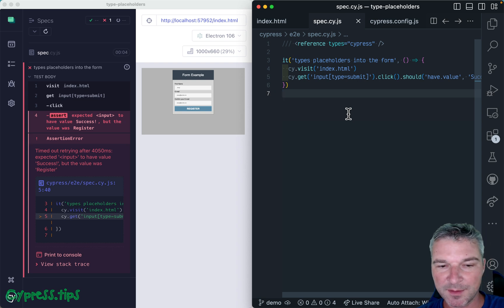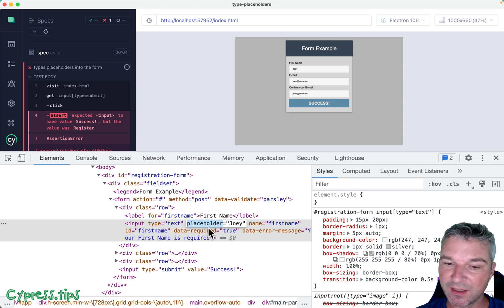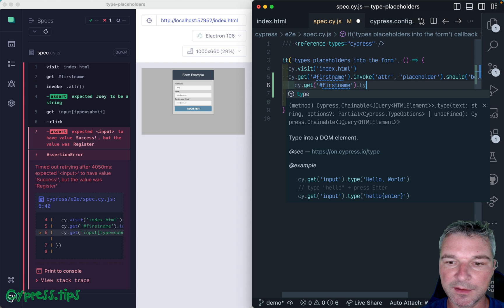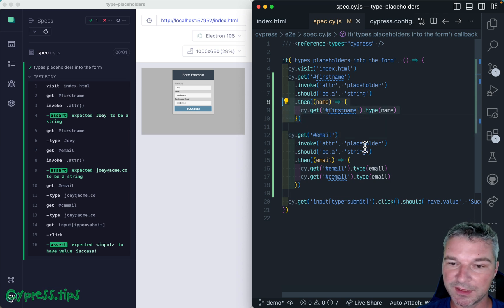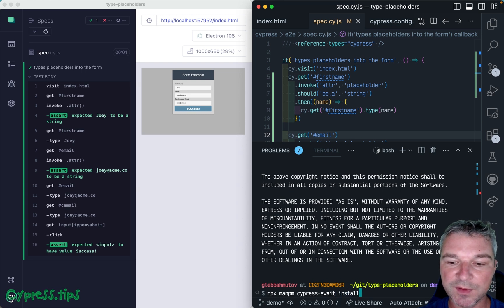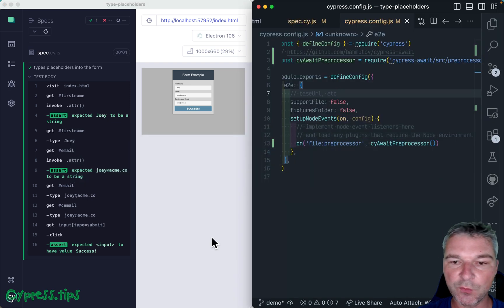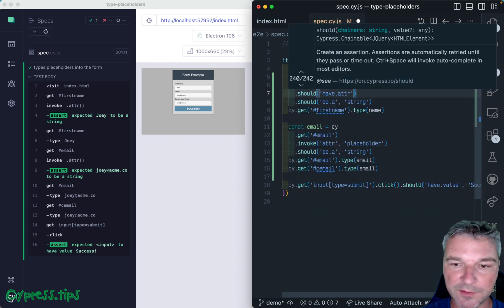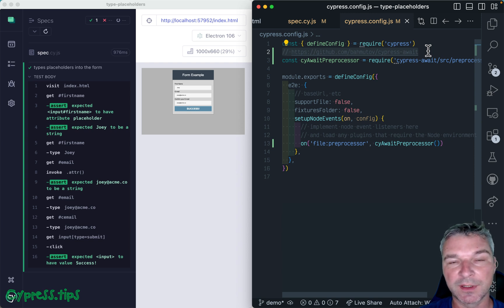Type Placeholders Into The Form: manpm and cypress-await example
This video shows how Cypress can read the "placeholder" attributes and type them into the input fields. I also show how cypress-await plugin can help simplify the test syntax.